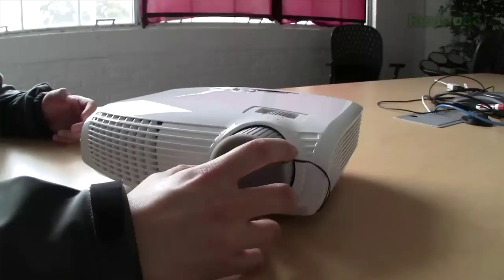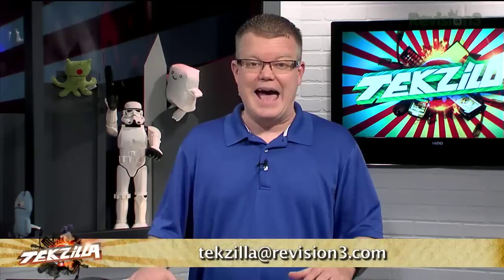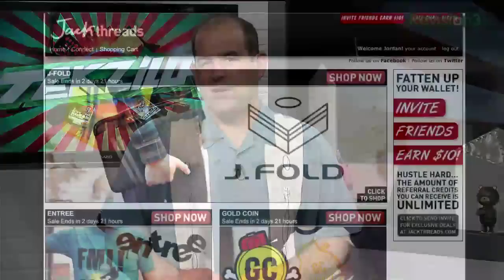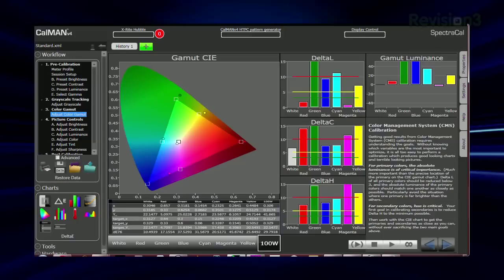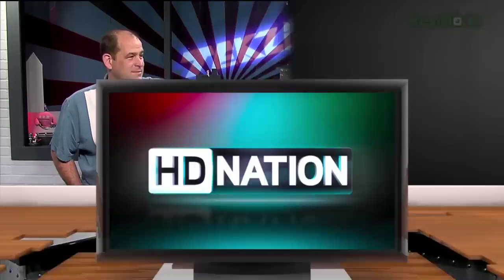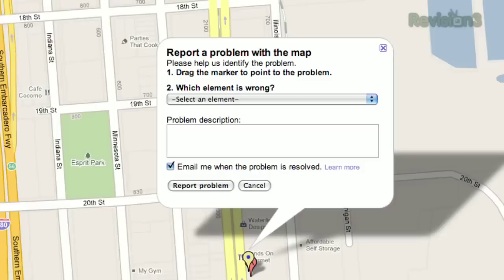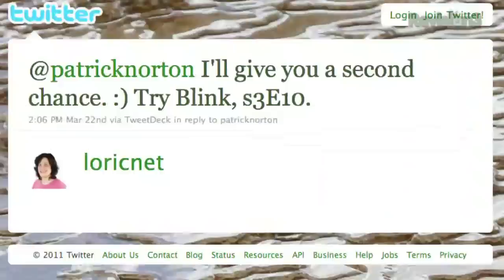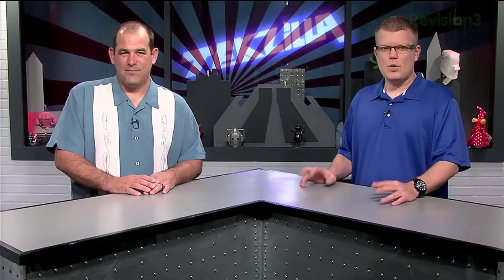Speed Up Your PC For Free! Firefox 4, Fix Google Maps, Apple Digital AV Adapter: HDMI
We review Optoma's HD180 projector, an iPhone falls from a plane and lives, Firefox 4 is here, we flash back and reminisce about PCs from 1989, and list our favorite new Blu-ray releases for March 29th, 2011.